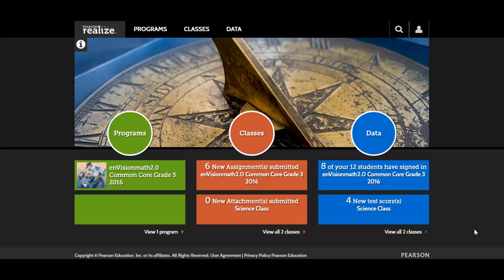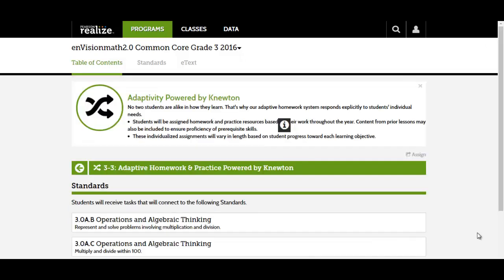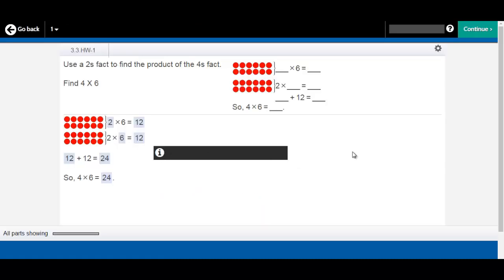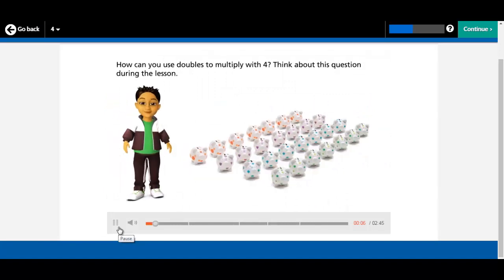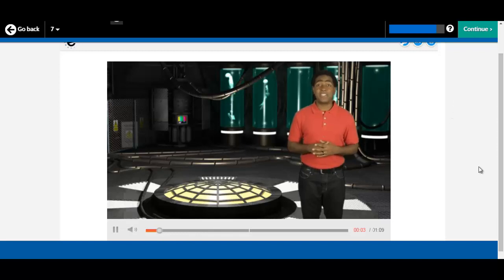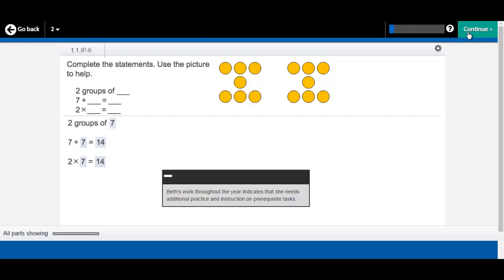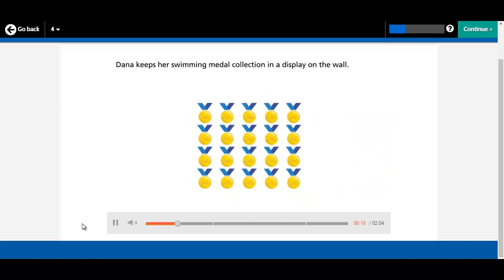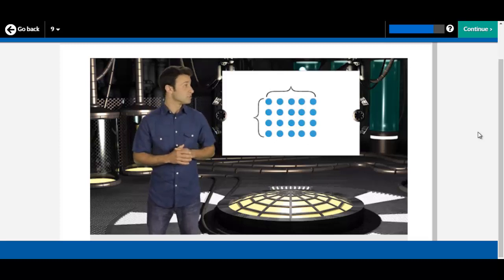Knewton Math Sample Demo - Pearson enVisionmath2.0 K-8 Math Program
View a sample of our adaptive homework and practice lessons powered by Knewton.  Our awarding winning enVisionmath2.0 K-8 math program emphasizes conceptual understanding.  Problem-based learning facilitates productive struggle strengthening students’ ability to think mathematically.